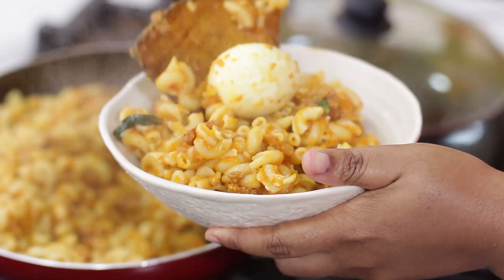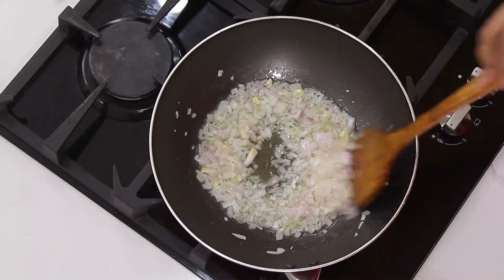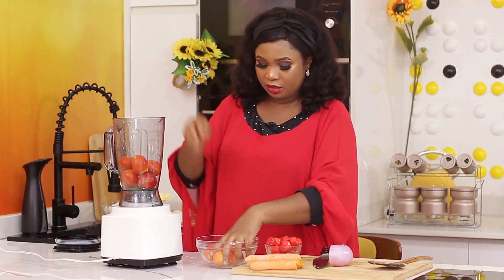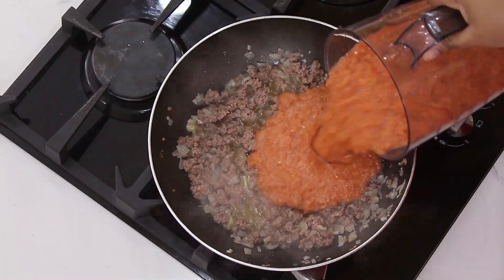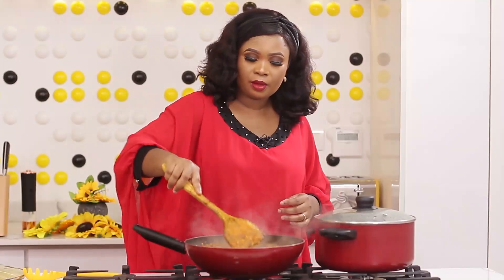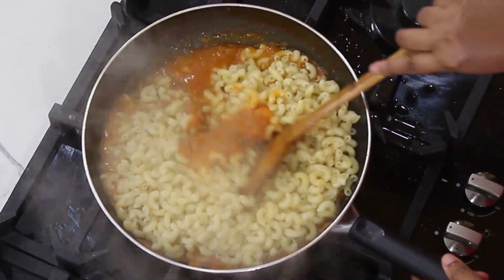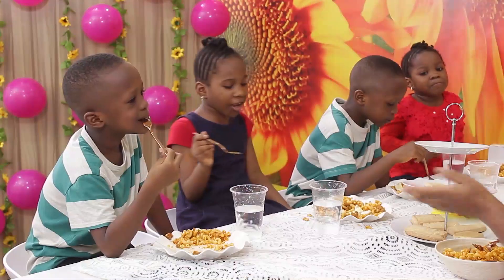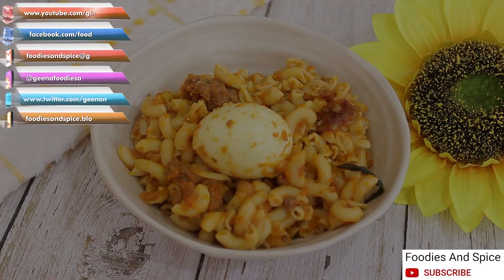My Twins favorite Recipe| Macaroni in meat Sauce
Give your Children what they love this Children's day, My kids love Pasta and their favorite is Macaroni in meat sauce. For our Children's day episode, i invited them to the studio kitchen to enjoy this meal with their friends